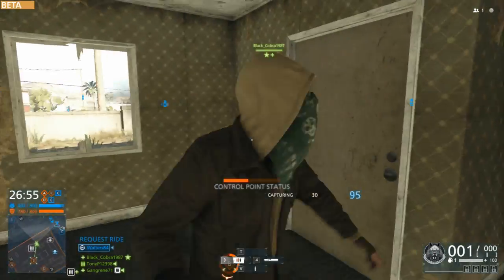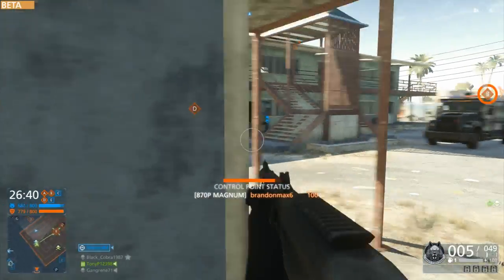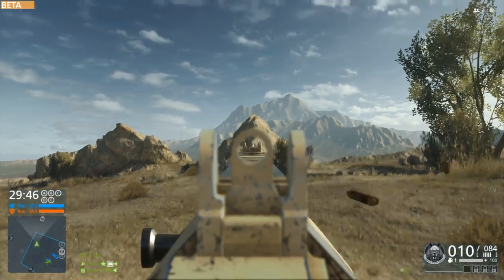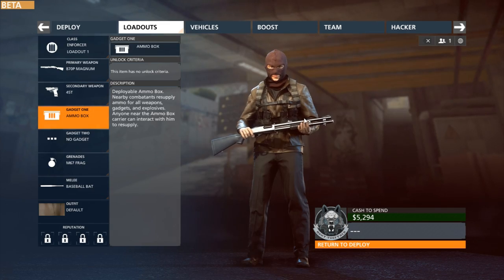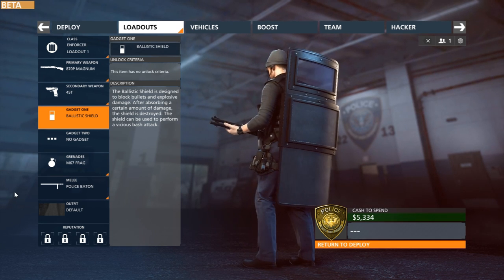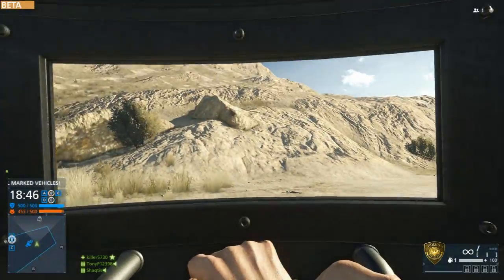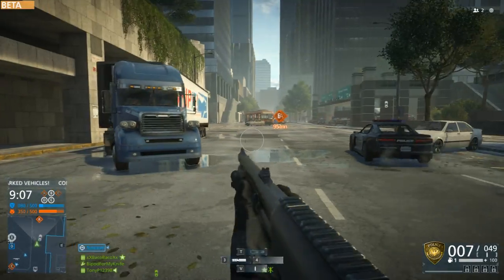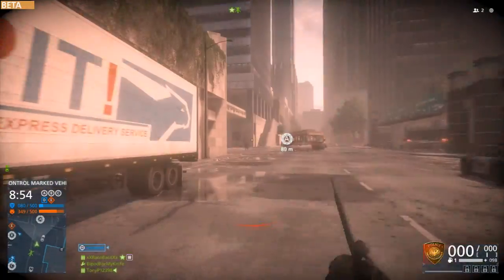How To Play Enforcer! - Battlefield Hardline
Learn pro tips and tricks from Neebs for the Enforcer class in Battlefield Hardline!

Get Sweet Gear from Neebs Gaming and Hank and Jed!!!